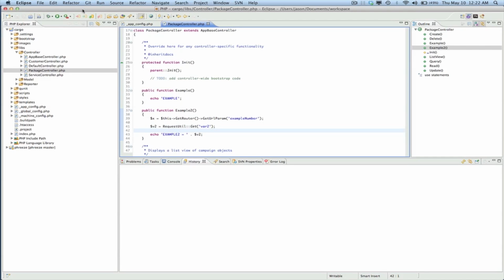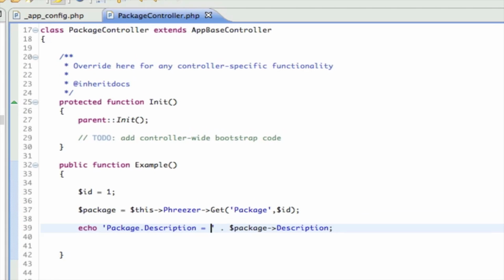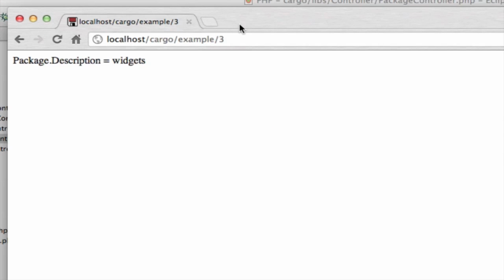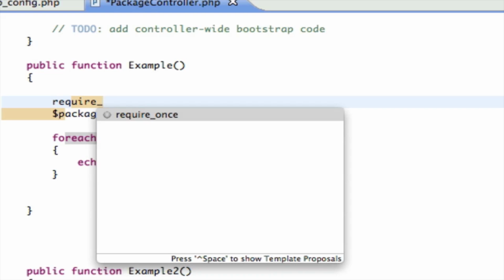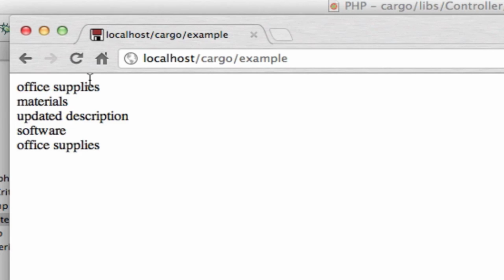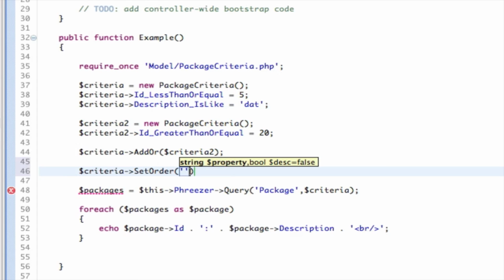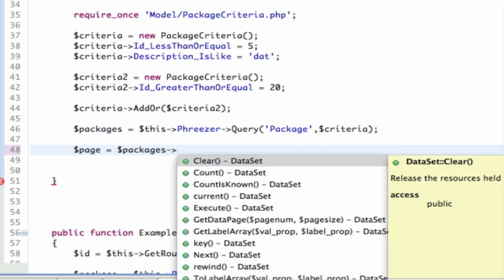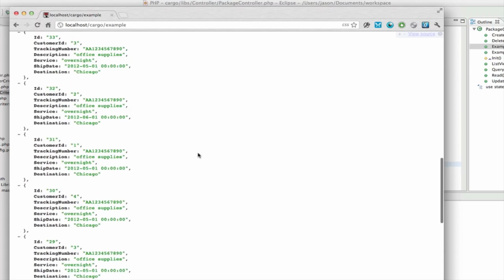Phreeze Basic Training 3: Models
This is a part of the Phreeze Basic Training video series.  In this episode we'll examine using models to read from and write to the database.